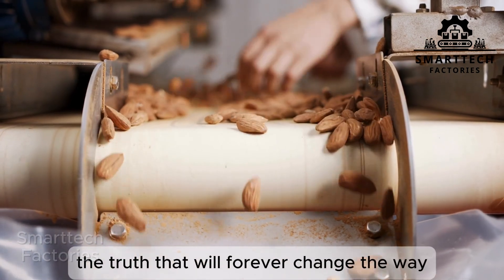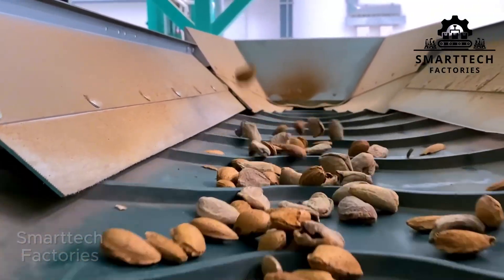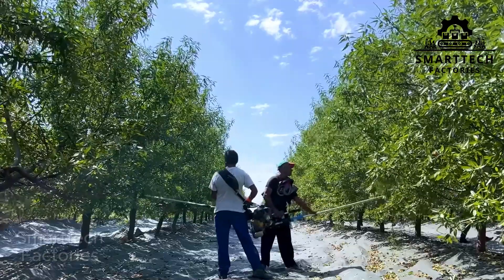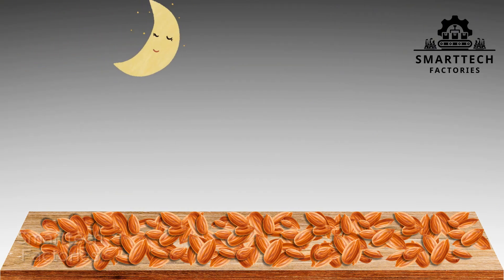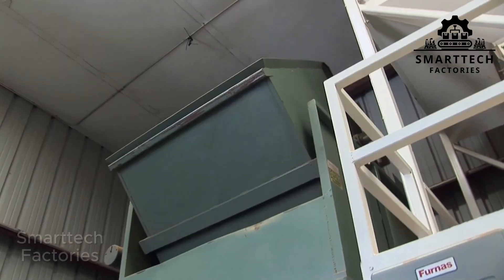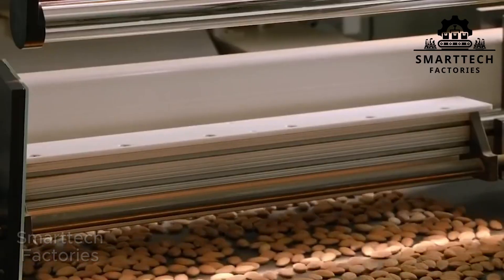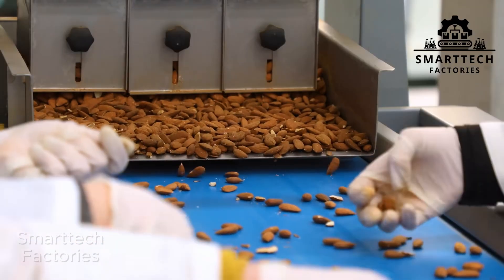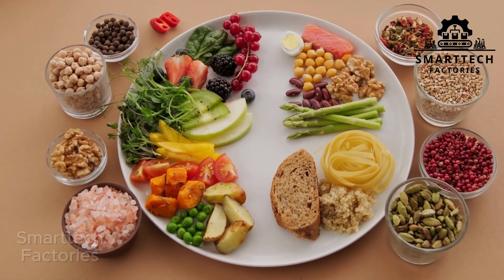ALMONDS– From Smart Drones to UV Sterilization: The Science Behind Every Crunch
Welcome to Smarttech Factories, where we explore the almond production process. In this video, we dive into almond cultivation, harvesting, and processing, revealing how almonds grow from delicate flowers to valuable nuts. Learn the best practices for growing and harvesting almonds, and discover how these nuts are processed to become one of the world’s most sought-after crops. Whether you're interested in commercial almond production or just curious about how almonds are cultivated, this video will guide you through every step, from farm to factory. Don’t miss out on this fascinating journey!

00:00 Intro
01:41  Harvesting on the Fields in Just a Few Minutes
02:36 Sun Drying
04:13 Shelling with Ultrasound
05:28 Drying and Sterilization
06:40 Outro